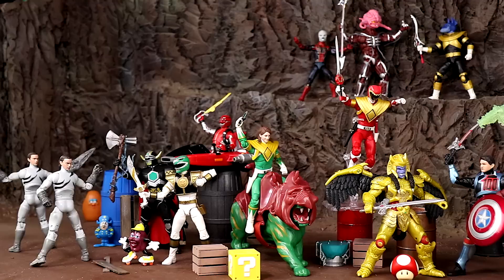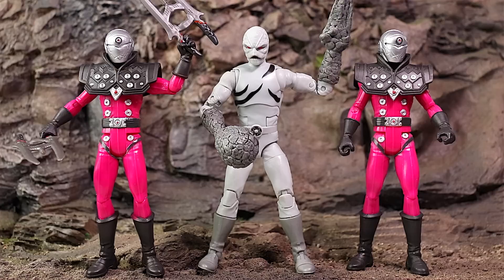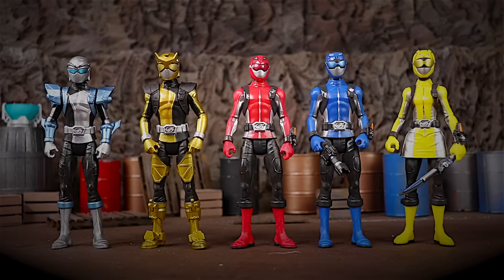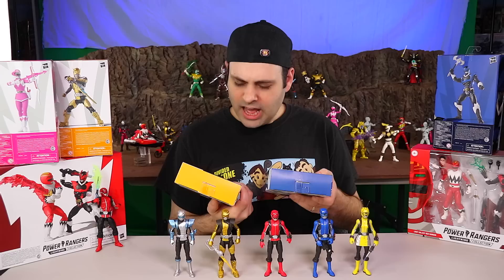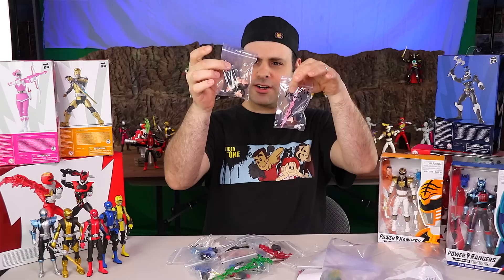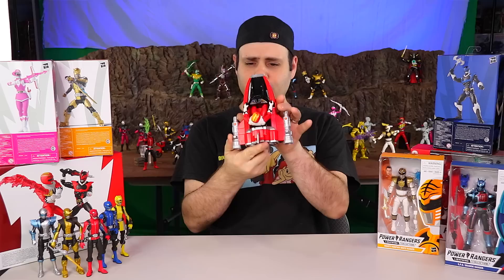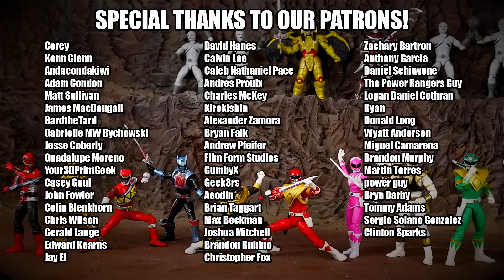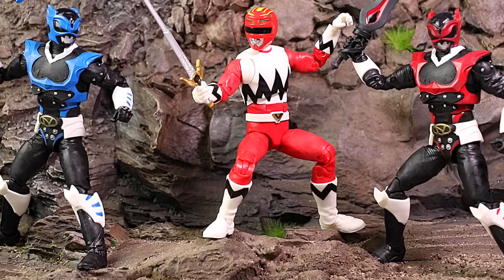Power Rangers Lightning Collection Wave 2 & All Figures So Far!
Hey guys, here are all of the Lightning Collection figures (as of when this video was filmed, if you're watching later, then more figures have since been released, check out a more current video to see them!)

If you enjoy our content, please consider tipping! or for additional content, consider becoming a patron!

WHAT IS YOUR MAILING ADDRESS?:
Bruno/MMPRtoys
868 W. Street Rd. 345